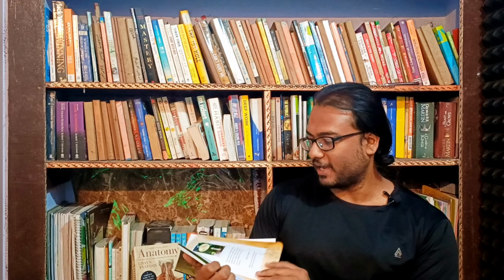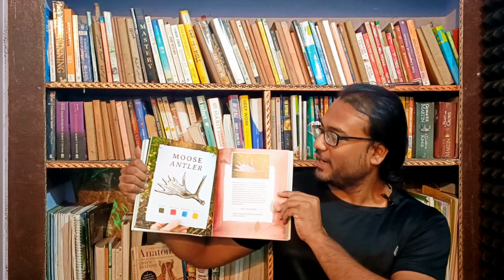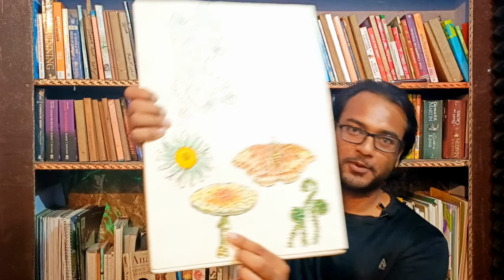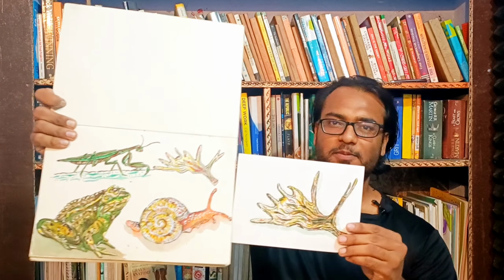Watercolor Magic: Painting Mushroom & Moose Antler 🖌️from watercolor in nature by Rosalie haizlett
These are the  other playlist I have along with their links

In today’s video, join me for a double speed paint session straight from nature! 🍄🌲 I’m diving into two beautiful subjects from the book Watercolor in Nature by Rosalie Haizlett – the enchanting forest mushroom 🍄 and the rustic moose antler 🦌. This project was all about texture and layers, bringing the natural world to life through watercolor. 🌈🎨

Featured Projects in This Video:
🌿 Fly Agaric Mushroom - rich reds and spots 🍄
🦌 Moose Antler - rustic, textured strokes for realism 🌲

🌟 Art Projects in Watercolor in Nature 🌟

🌼 Daisy
🦋 Imperial Moth
🍄 Fly Agaric Mushroom
🌱 Fiddlehead Fern
🪲 Praying Mantis
🦌 Moose Antler
🐸 Green Frog
🦉 Great Horned Owl
🐌 Landscape Snail
🐛 Monarch Caterpillar & Milkweed
🍃 Leaf Sprig
🦋 Pipevine Swallowtail Butterfly
🍂 Sassafras Leaf
🌰 Pine Cone
🦎 Red Eft Salamander
🐦 Canada Warbler
🐇 Cottontail Rabbit
🍇 Wild Blueberries
🦆 Wood Duck
🦊 Red Fox
Every piece in this book helps build skills, bringing new textures, techniques, and the beauty of nature to life! 🔔

Timestamps
0:00 - mushroom and antler
0:25 - introduction
1:41 - painting the fly ageric mushroom
7:08 - painting the moose antler
11:03 - conclusion
12:14 - photos